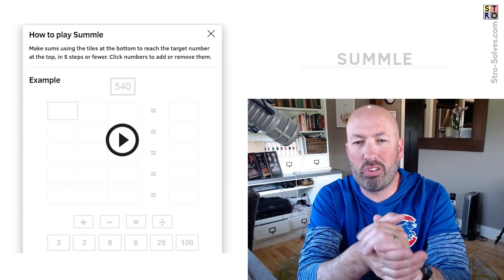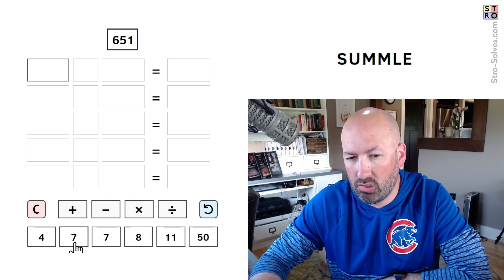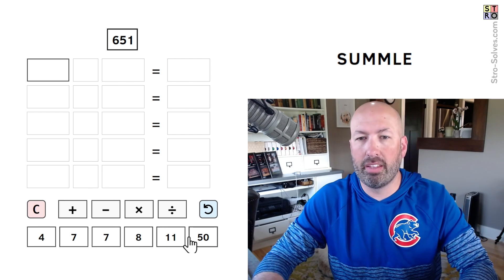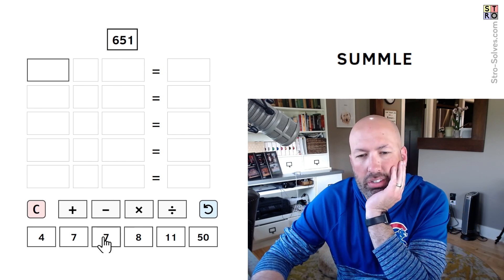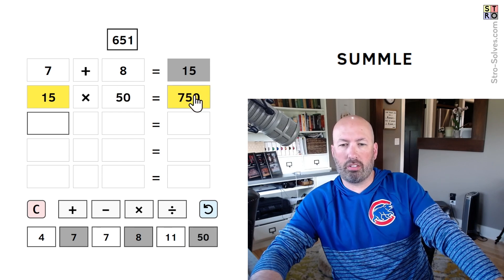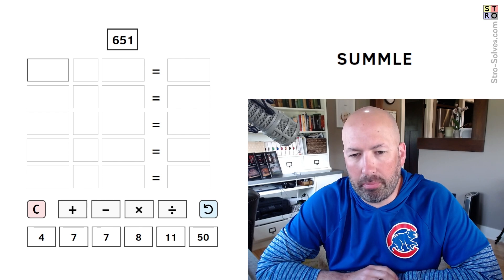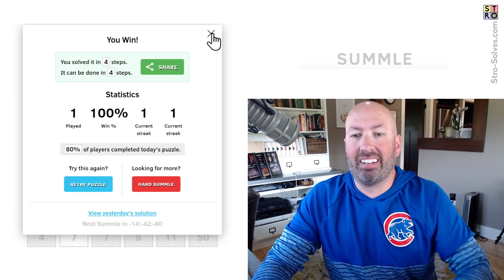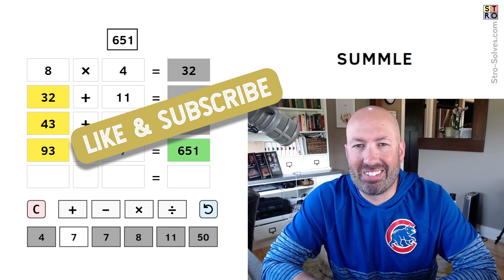This game is really SUMthing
I'm Scott Strosahl, and today I'm solving the Summle for June 9th.